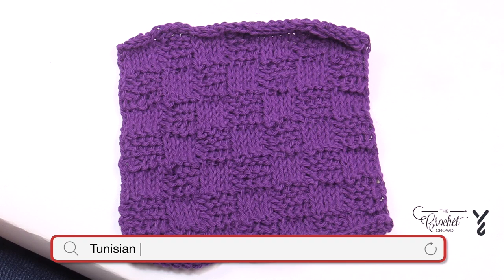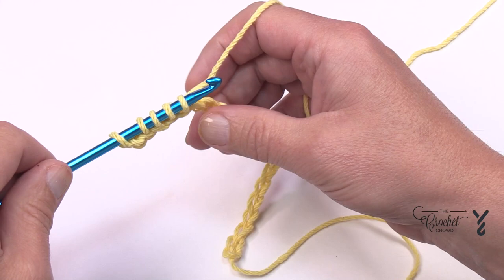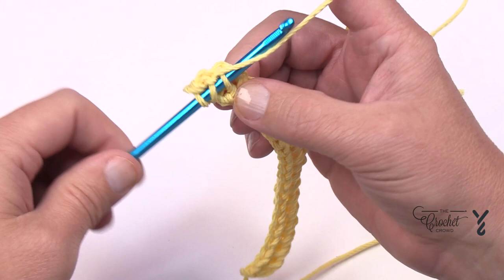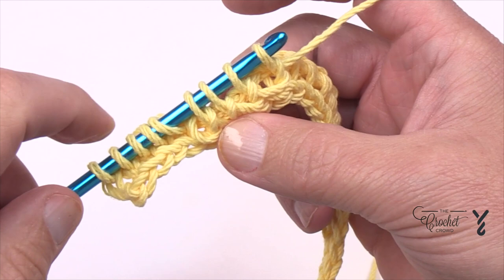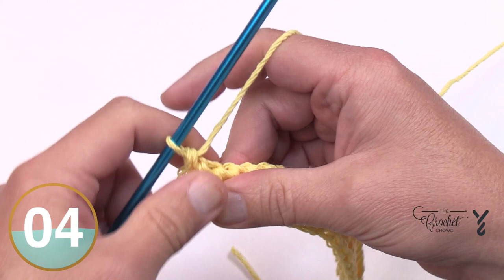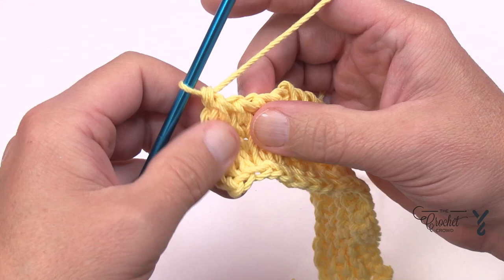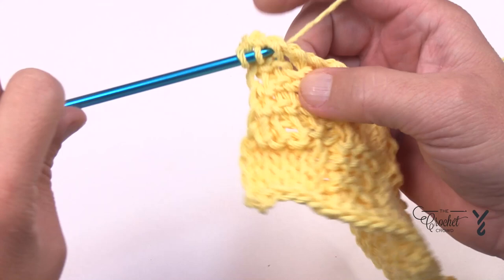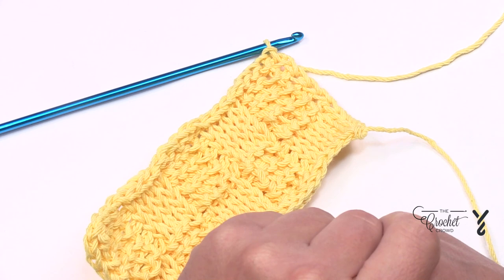Left Hand: Tunisian Basket Weave Dishcloth | EASY | The Crochet Crowd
Learn how to create a small Tunisian Basketweave Dishcloth. Easy repeating with Tunisian Knit Stitch and Tunisian Purl Stitch.

This is an easy stitching repeat and no download is available.

VIDEO CHAPTERS
0:00 Start
0:05 Pattern Overview
1:03 Beginning Chain
2:11 Row 1 Forward Pass
5:33 Row 1 Return Pass
7:36 Basket Weave Row 1
16:02 Basket Weave Row 2
18:21 Easy Waves to Count Rows
18:57 Basket Weave Row 3
19:30 Basket Weave Row 4
20:12 Basket Weave Row 5 Change Over
22:27 Basket Weave Row 6
23:50 Basket Weave Row 7
24:30 Basket Weave Row 8
24:56 Repeating The Rows 1 to Row 8 Until Done
25:56 Bind Off

PATTERN DETAILS
Project Size: 7.5" x 7.5"
Stitch Multiple is 8 chs + 6.
Hook Size on Pattern: 4.5 mm Afghan Hook
Yarn In Pattern: Lily Sugar'n Cream
For Teaching Purposes: I am showing 4.5 mm hook with Lily Sugar'n Cream.